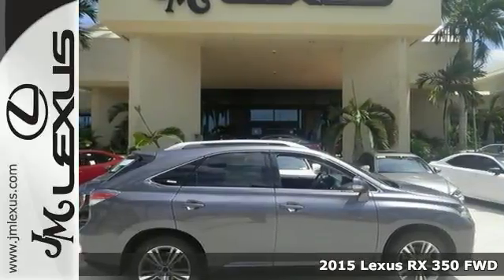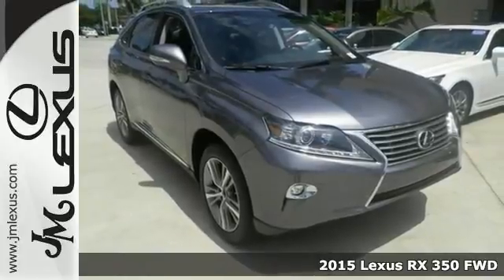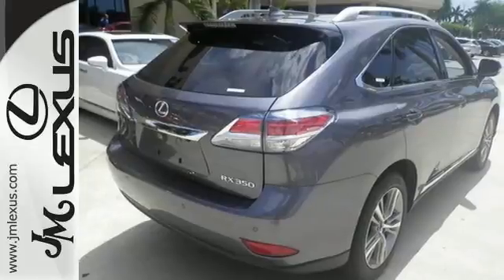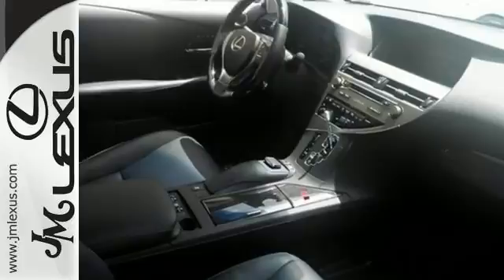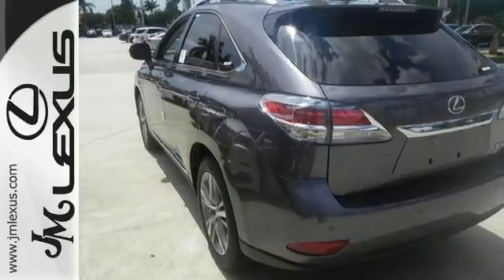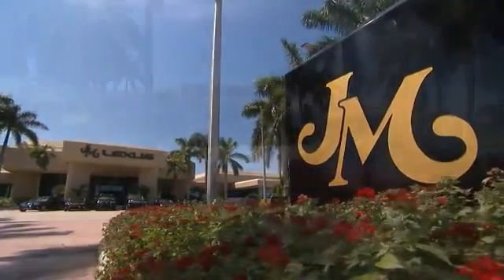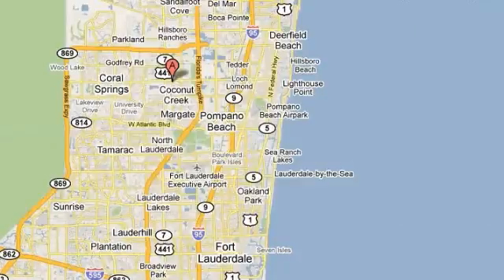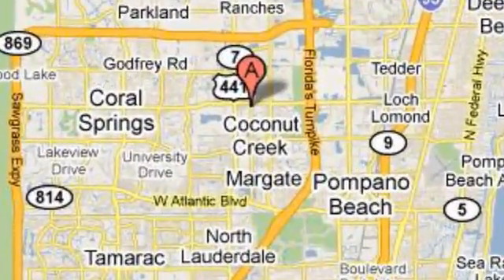New 2015 Lexus RX 350 FWD Margate FL Ft-Lauderdale, FL #50127 - SOLD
Year: 2015
Make: Lexus
Model: RX 350 FWD
Trim: WGN 4X2
Engine: 3.5L V6
Transmission: Automatic 6-Speed
Color: Nebula Gray Pearl
Interior: Black Leather Ebony Bird's Eye Maple
Stock #: 50127
Gets Great Gas Mileage: 25 MPG Hwy... It has nice optional equipment like: Premium Package w/Blind Spot Monitor System Navigation Package Comfort Package Wheels: 19' x 7.5' Aluminum Alloy Intuitive Parking Assist Wood & Leather-Trimmed Steering Wheel & Shift Knob Preferred Accessory Package Towing Prep Package... ** The #1 Volume Lexus Dealer in the World since 1992! Facebook Twitter YouTube JM New Cars: 5350 W Sample Rd. Margate FL 33073 JM PO Cars: 5401 W Sample Rd.

Address:
5350 W Sample Rd